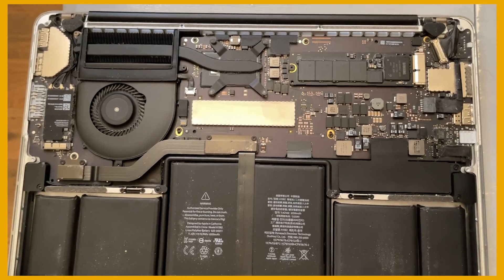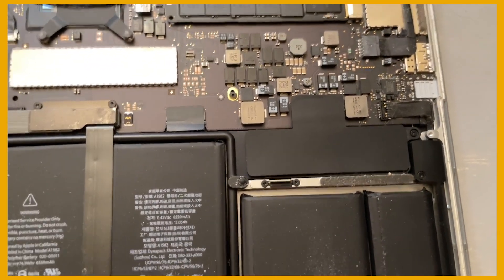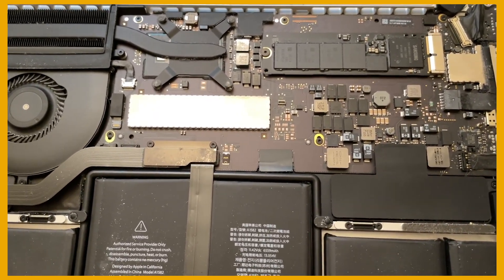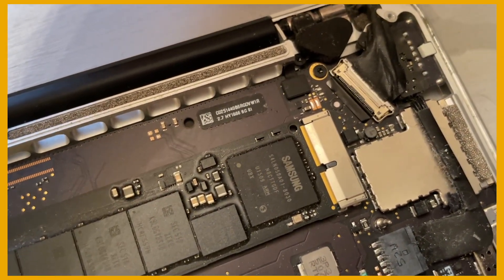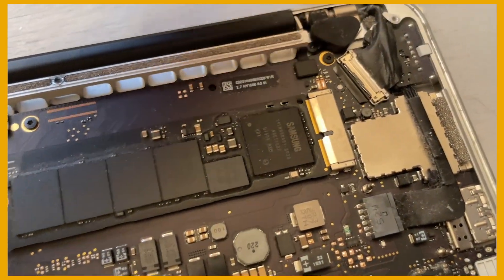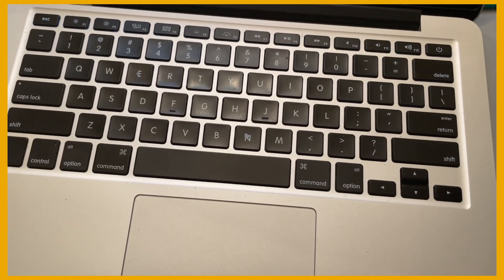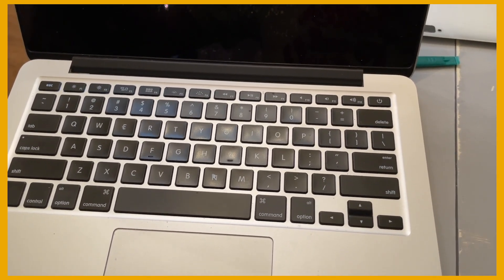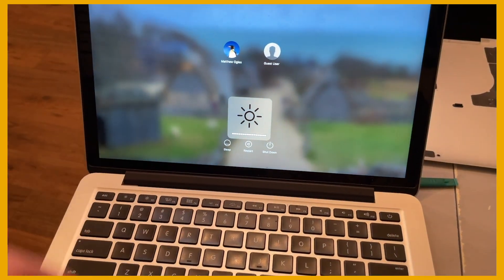How to Fix Blank/Black Macbook Pro Screen (Easy Fix)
I recently dropped my Macbook Pro (2015) and the screen went black!  There was a light behind it, but no image was displaying!  I could plug it into an external monitor and it would still work, but the screen was blank.  Watch to see an easy fix and get your computer working again in no time!